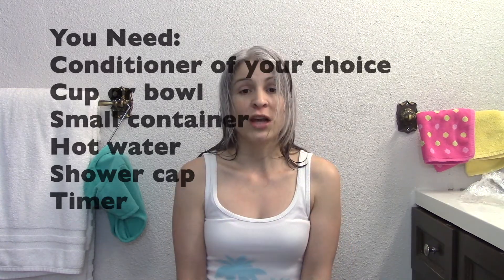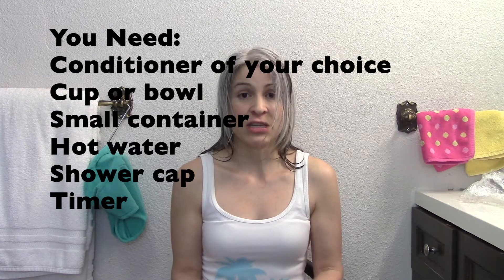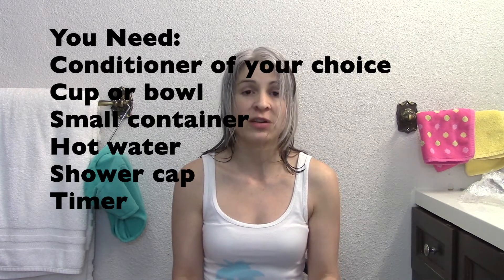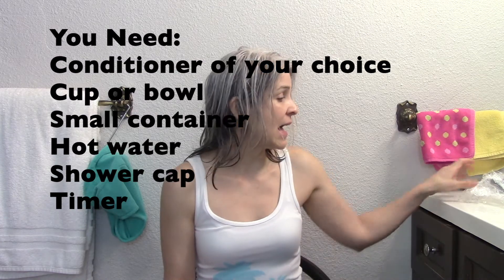Hair Treatment for Dry and Frizzy Hair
I found a great hair treatment to help with dry and frizzy hair that I am sharing with you. It helps heal dry hair and/or prevent your hair from getting dry. It also helps tame the frizz!

If you suffer from protein overload, this conditioning treatment can used as an alternative to Deep Conditioners (which is loaded with protein and can have a negative effects on hair that is protein sensitive).